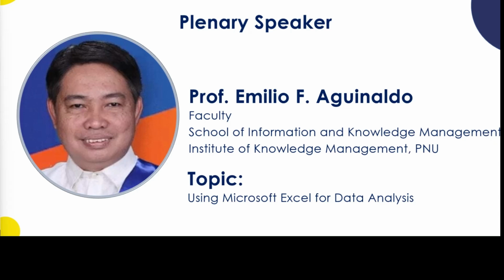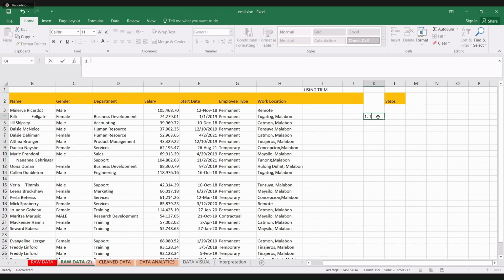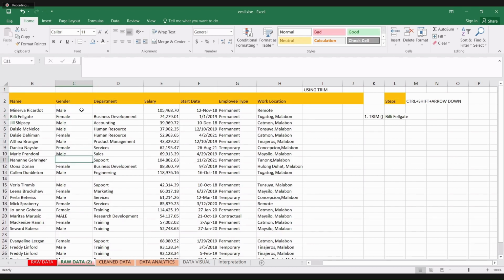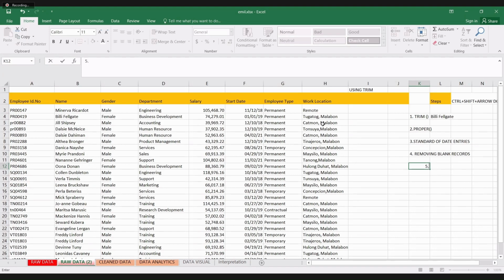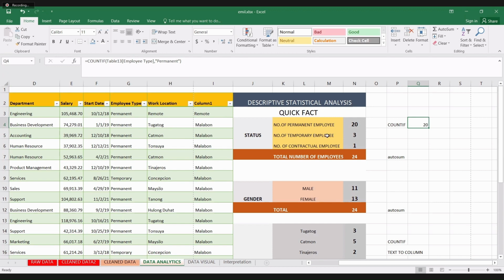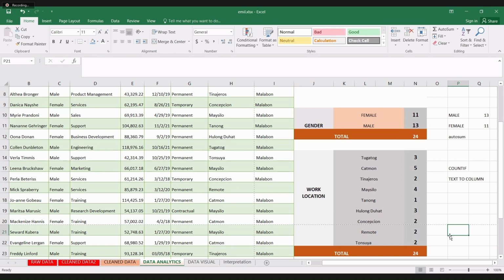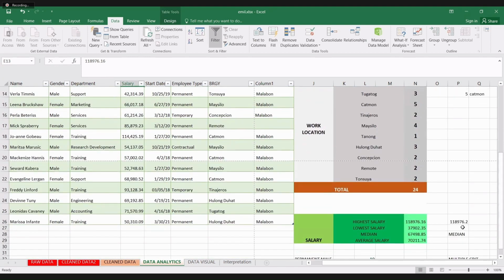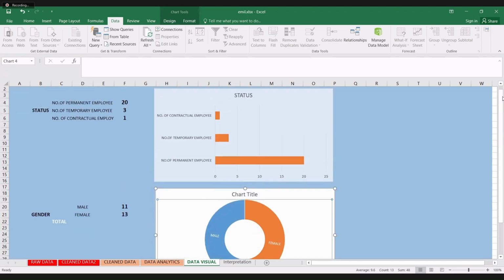How to use Microsoft Excel for data analysis?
Using Microsoft Excel for Data Analysis   Prof Aguinaldo